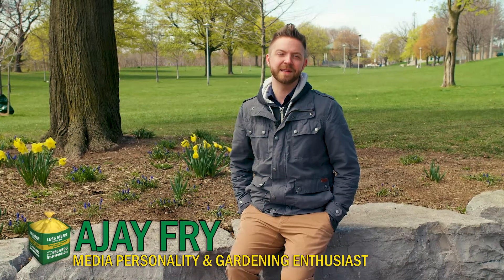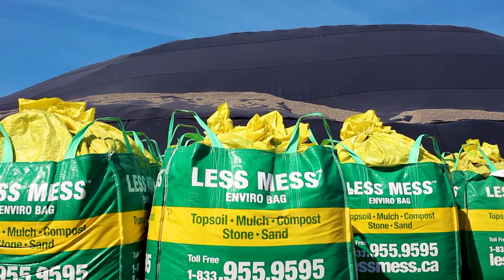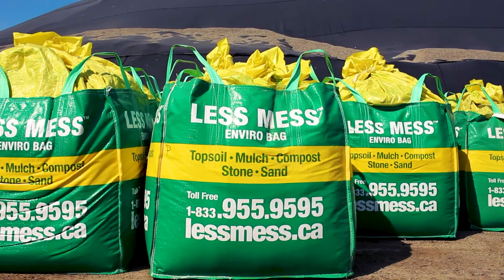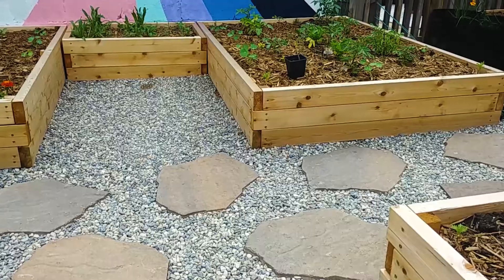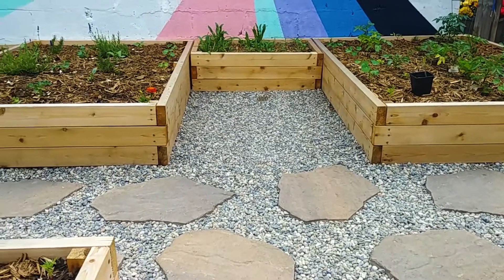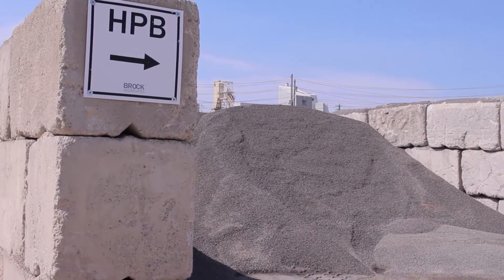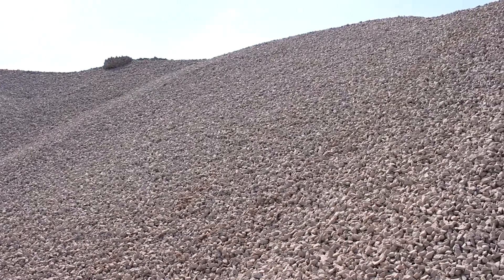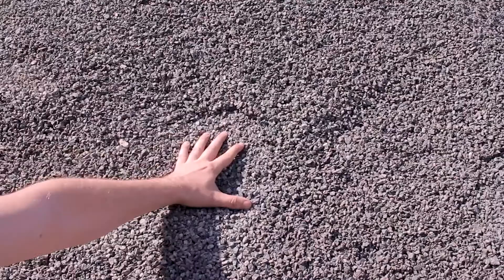Less Mess Sand and Stone with Ajay Fry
Sand and stone are 🔑 elements in landscaping! 🌳⛏

See the different types of stone and sand that LessMess offers available for FREE delivery across Canada at LessMess.ca! 🇨🇦

Quick. Clean. Convenient. 👏

📸: Ajay Fry - Media Personality & Gardening Enthusiast